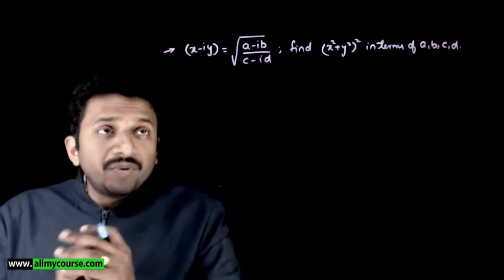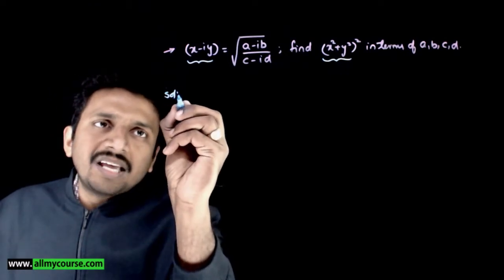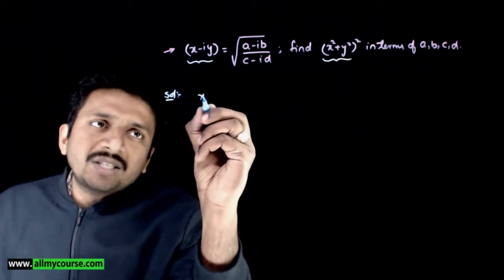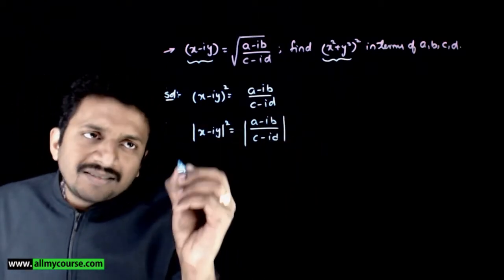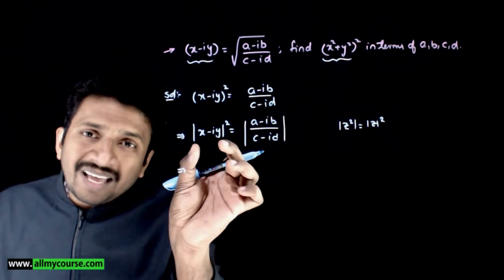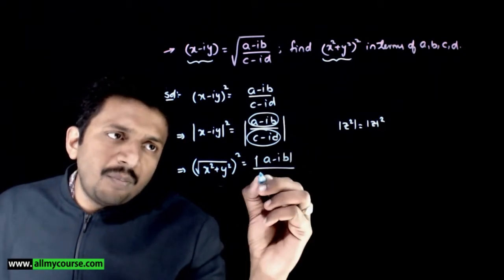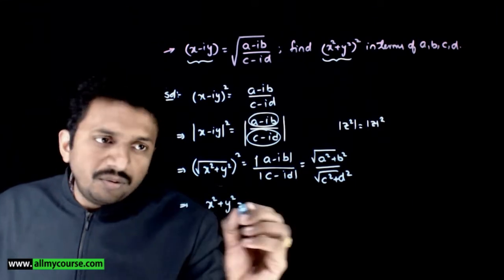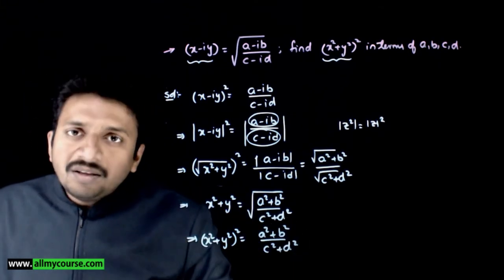12 Questions 1 on modulus